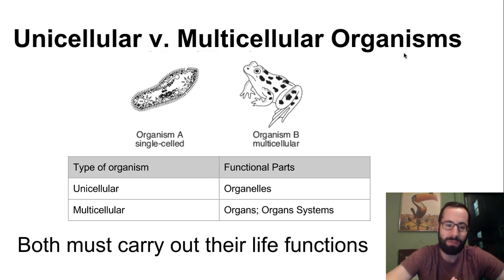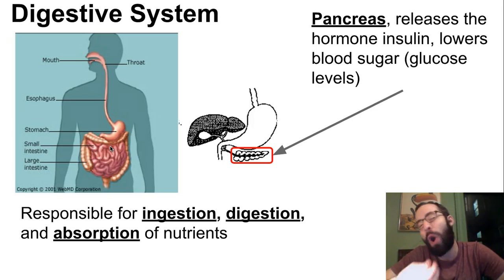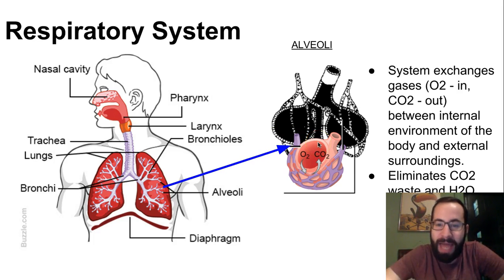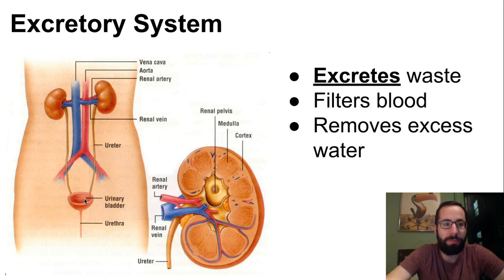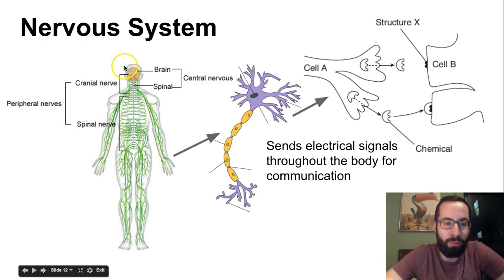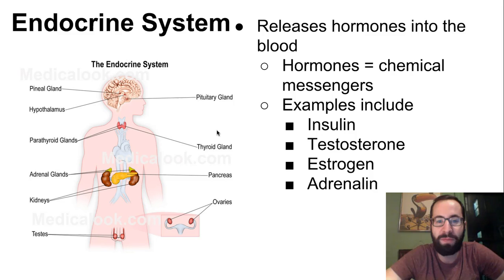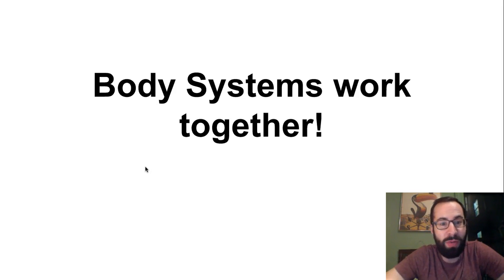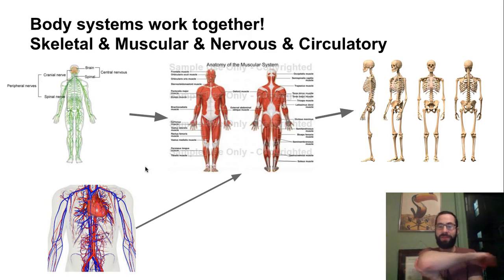Body Systems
An overview of the human body systems and associated cell organelles essential for the NYS living environment exam